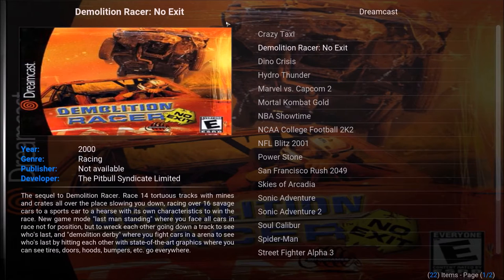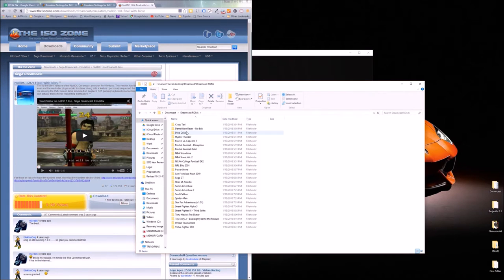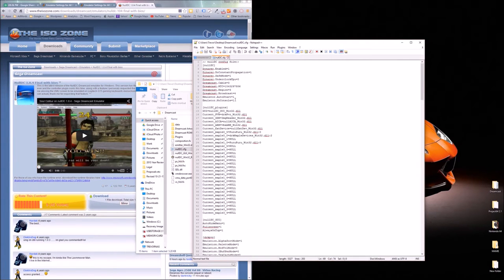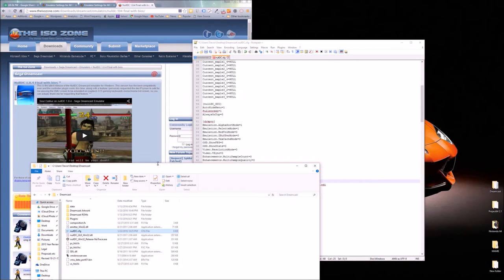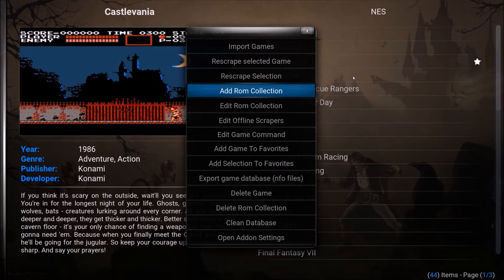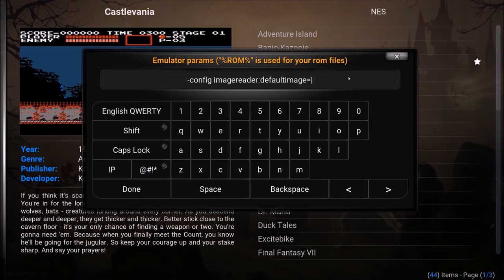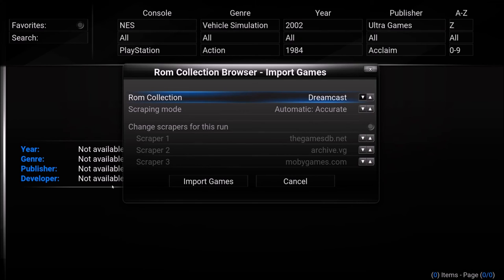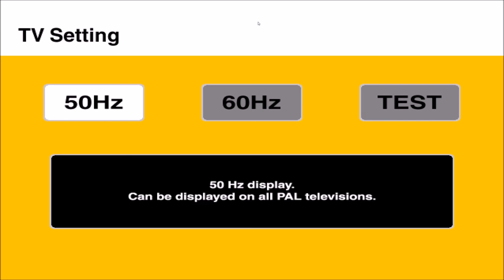How to Set up Dreamcast in Kodi - Rom Collection Browser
Quick overview on how to set up Dreamcast in Kodi launching via Rom Collection Browser. Key notes for this Dreamcast setup in Kodi:

Null DC - Emulator
PuruPuru - Gamepad input plugin for emulator
Rom Collection Browser - Kodi addon

Resource with written walk-through for Rom Collection Browser setup including how to set up Dreamcast in Kodi.

Dreamcast has some epic games you can't get on a different system, so I believe it's a no-brainer addition to your mix. I love launching Dreamcast via Kodi using Rom Collection Browser.

You'll need the NullDC emulator and Roms as well as any gamepad configuration, but this video will cover launching Dreamcast from Kodi.